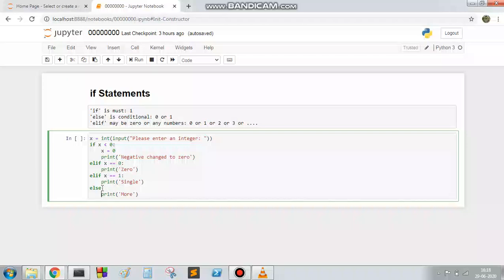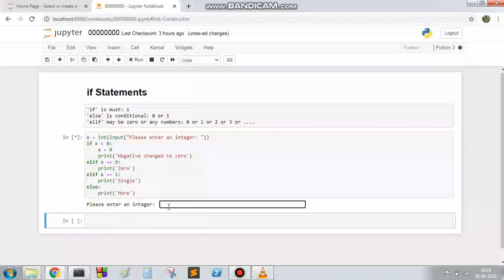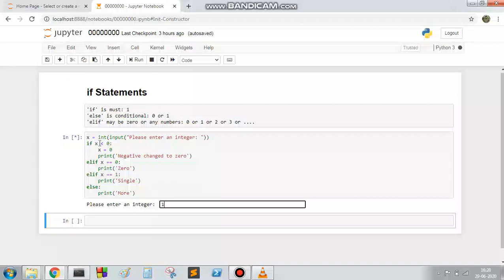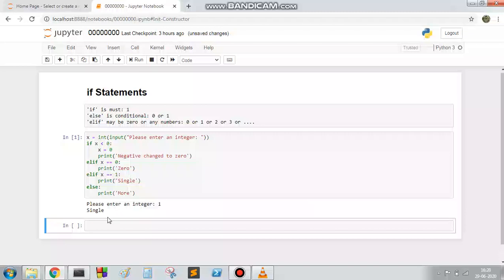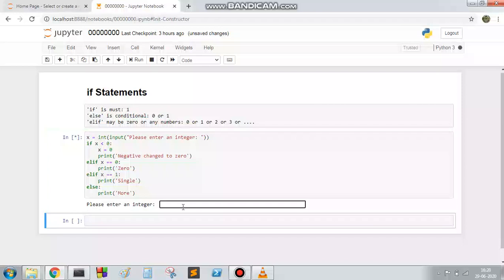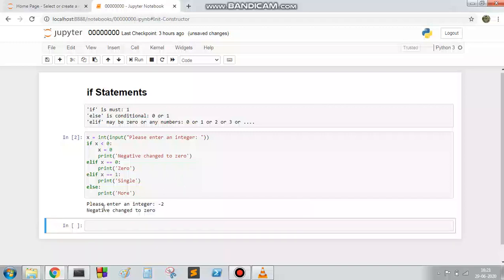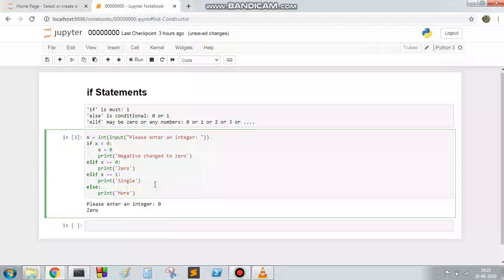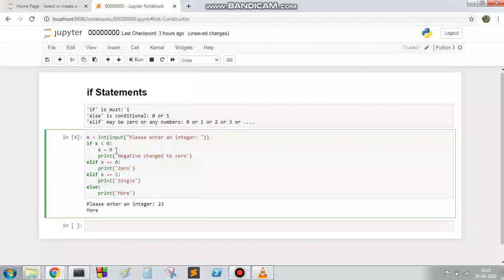Python 015: if Statements(if, elif, else)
if ():
elif():
else: